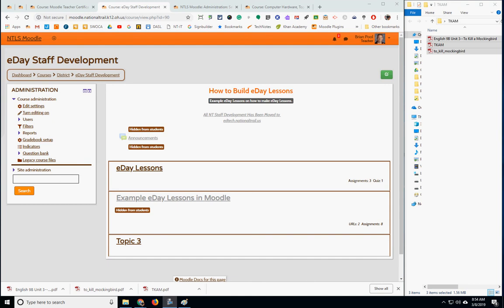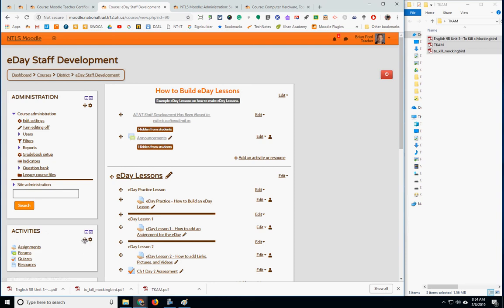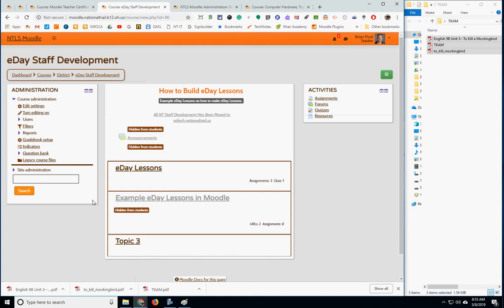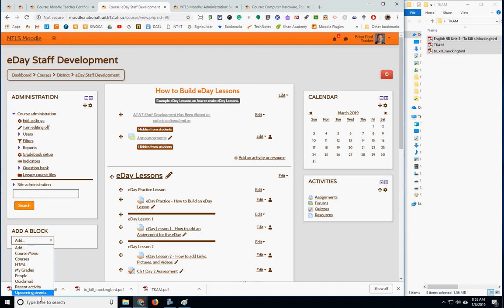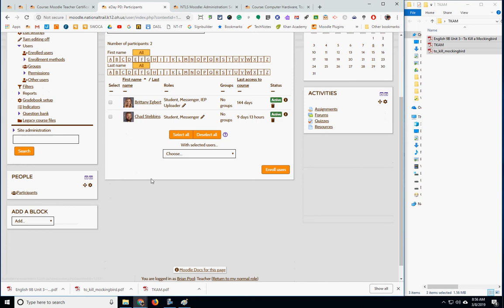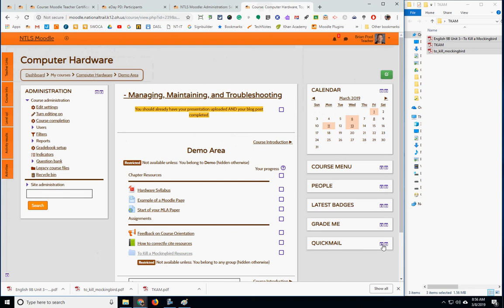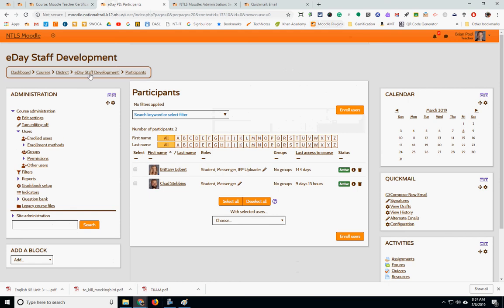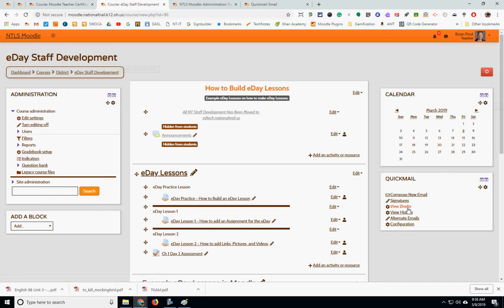Adding Moodle side Blocks